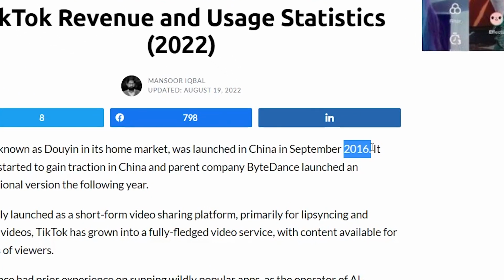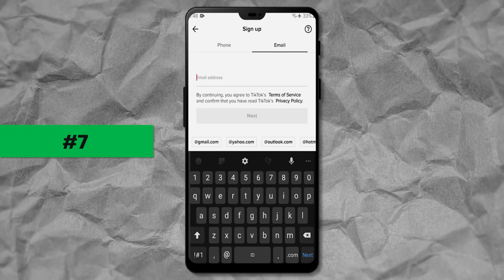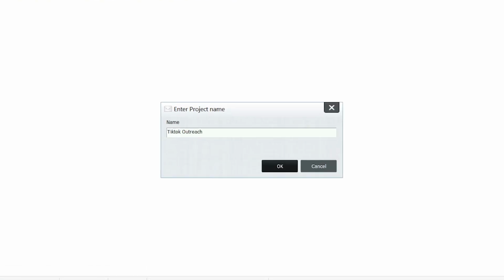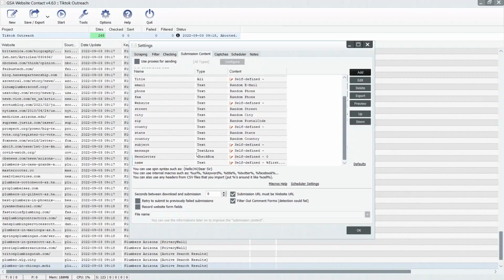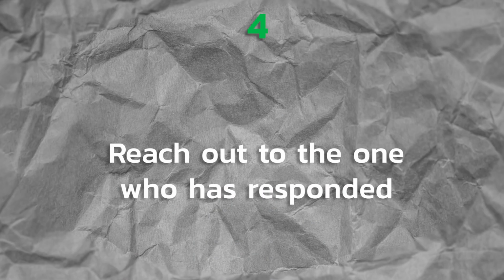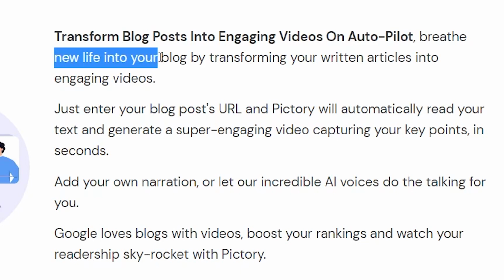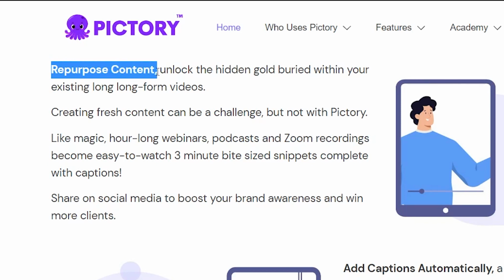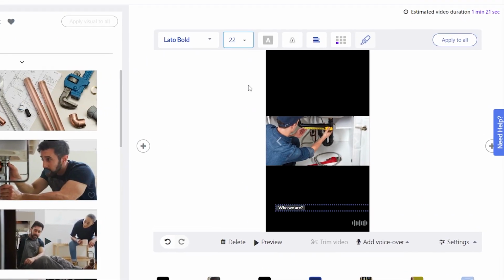Make $300-$500 a Day With TikTok Black Hat Bot!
In today's video, I'll show you how to make money online with TikTok using bots and you can potentially earn $300 - $500 per day.  Follow these simple steps and put them into action.